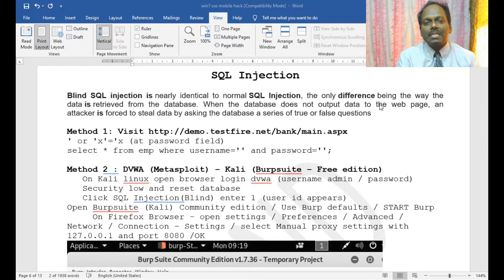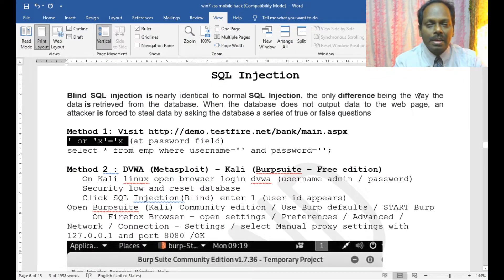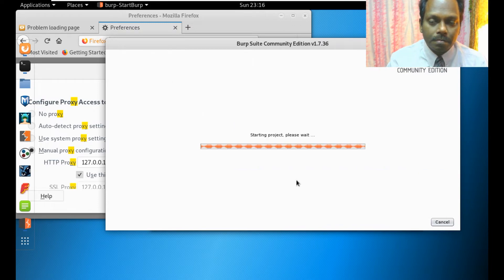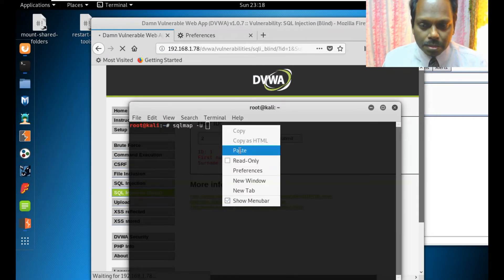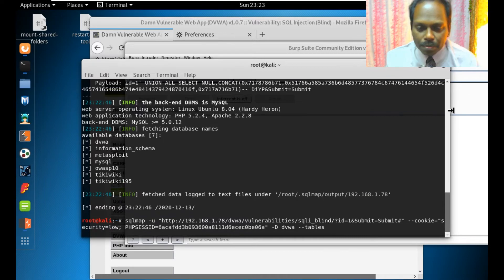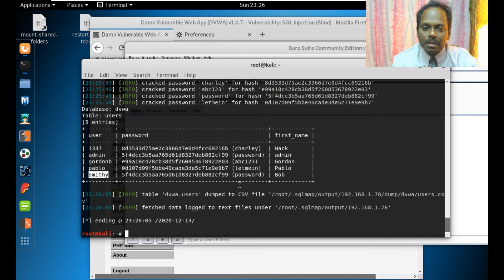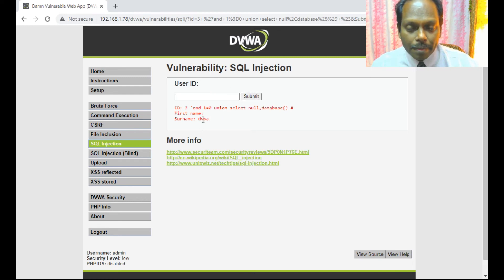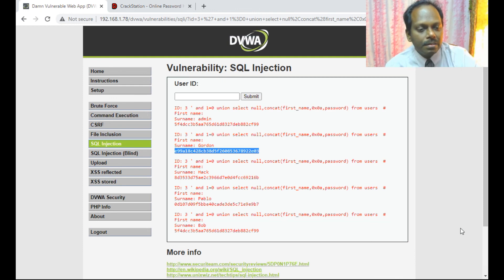15. Cyber Security - SQL Injection using DVWA and SQLMAP - Anand K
Cyber Security SQL Injection  using DVWA and SQLMAP - Anand K.
This session shall demonstrate SQL Injection - Web Attack using SQL Map and enumerate username and Password.  Very Important for Cybersecurity Professionals.